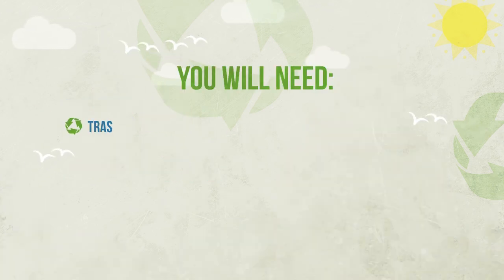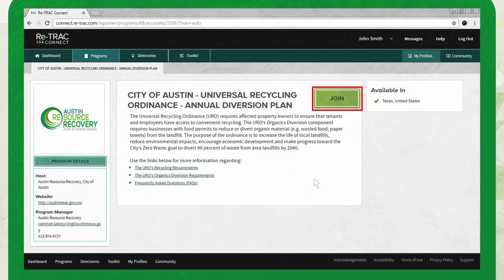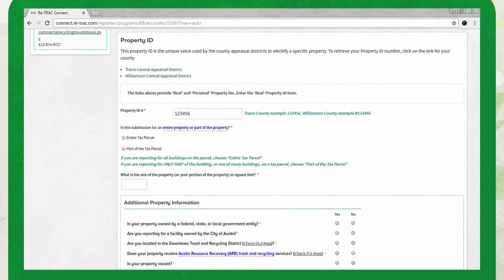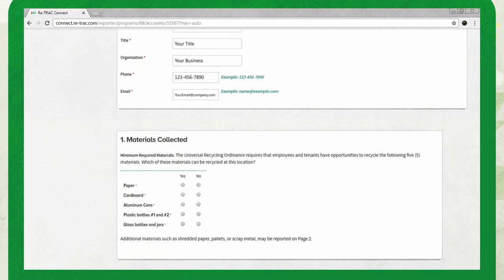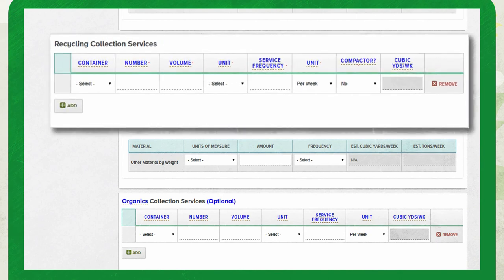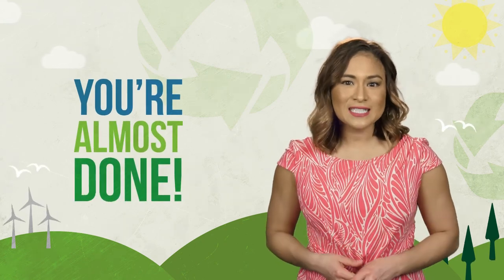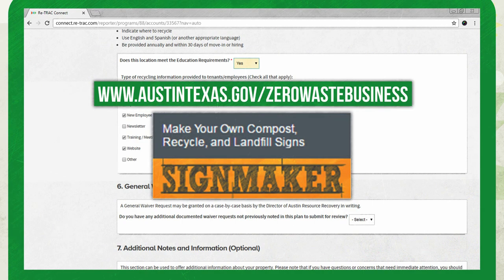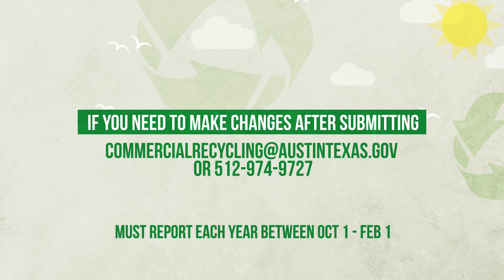ADP Instruction Video